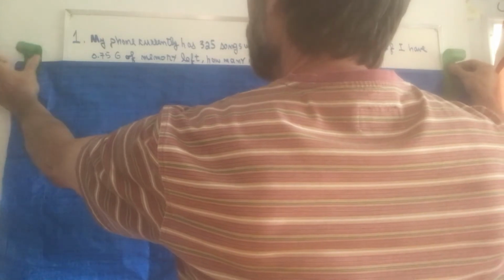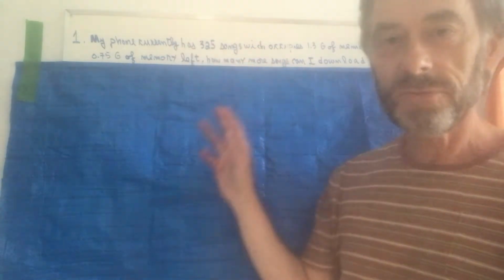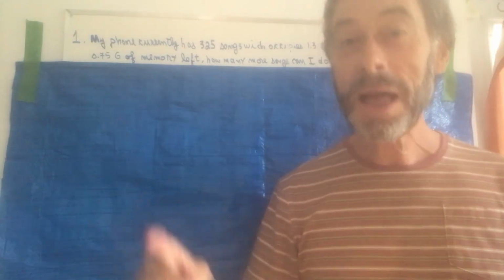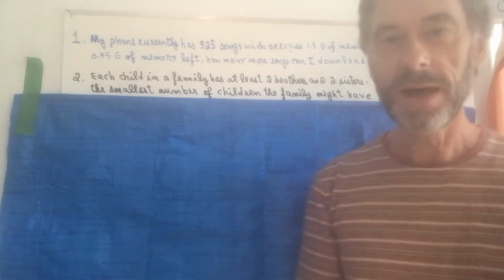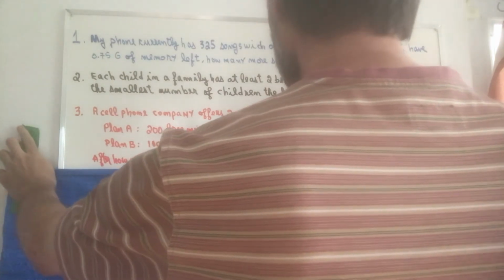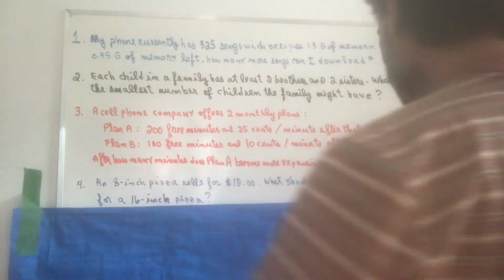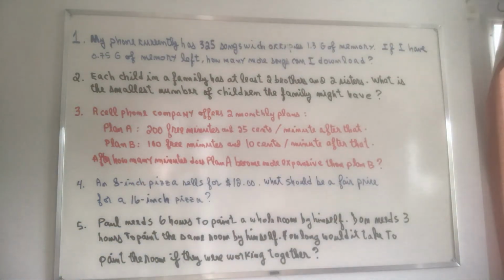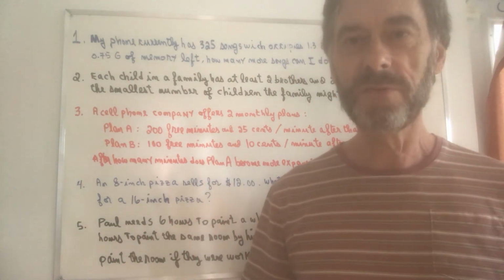Intro LAM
Presentation of a few situations to motivate the helpfulness of algebra when solving real life problems.